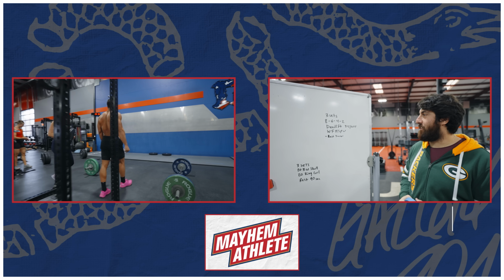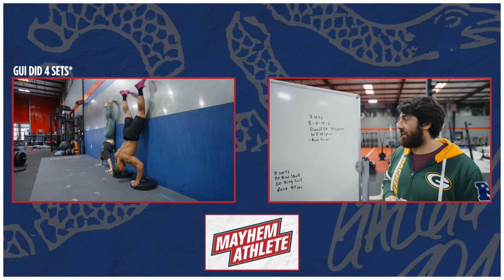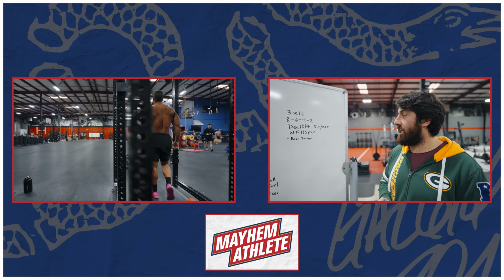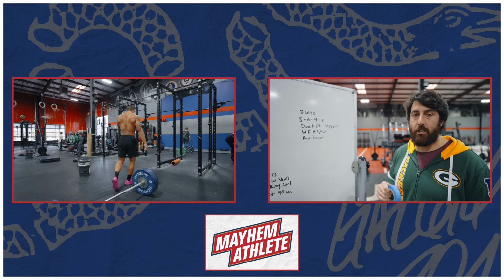Sprint Repeats w/ Gui Malheiros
Sprint Repeats against Gui will not end well for anyone except Gui.

» Use the Team Invite Code: COMM-MAYHEM to join the "Mayhem Athletes" Community on WHOOP and be included in giveaways and exclusive offers.

» MTN OPS - NEW AND RETURNING customers can Save 20% on their purchase when you and use code FRONING.

» Put a nutrition coach in your pocket and live better with RP Strength.

🏋️ About Crossfit Mayhem: 🏋️

Faith. Family. Fitness. Service. Home of Rich Froning, 4-time fittest man on earth and 6x CrossFit Games Team Champions, Mayhem Freedom.

CrossFit Mayhem is a YouTube channel for all things crossfit - including videos on CrossFit Games, Workouts, Training sessions, and more. 🔔